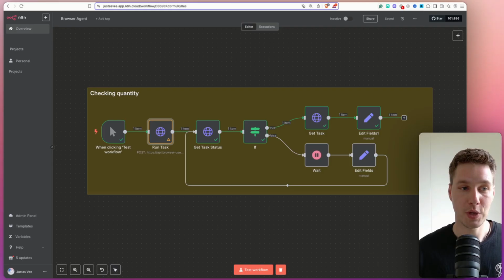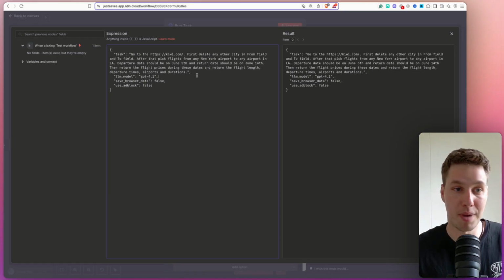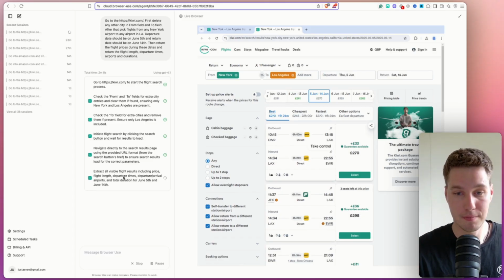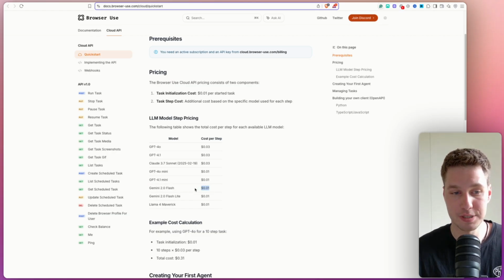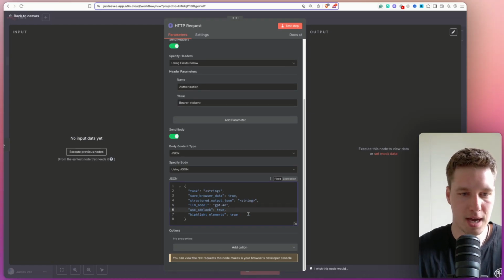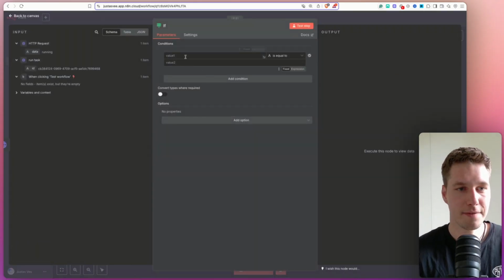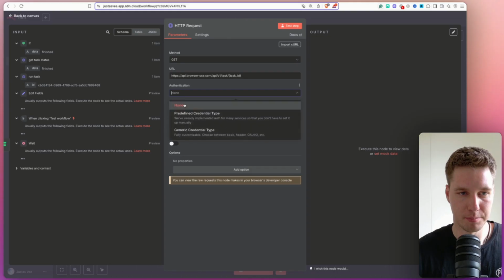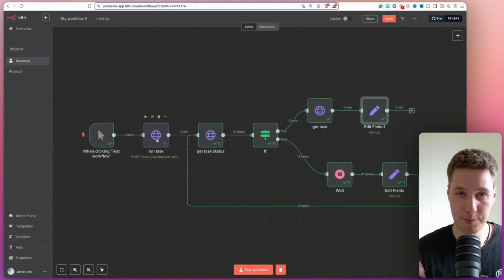Powerful Browser Use AI Agent with n8n (Step-by-step guide)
In this video I’ll show you how to build a powerful AI browser agent using the Browser use platform and N8N. You’ll learn how to automate actions like logging in clicking filling out forms and scraping data with a simple HTTP-based workflow. The full N8N workflow is linked below and sent free to newsletter subscribers.